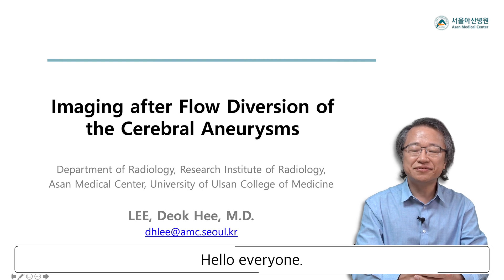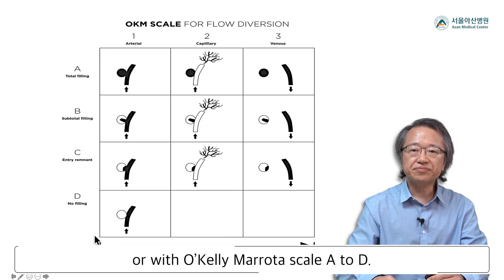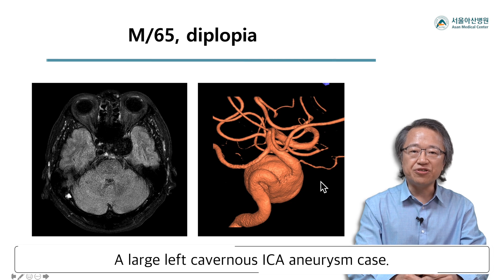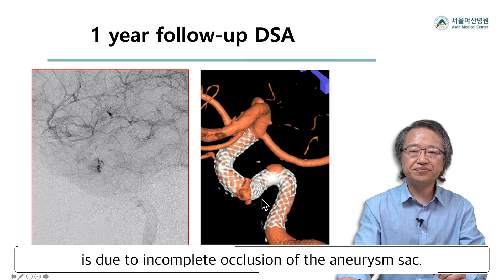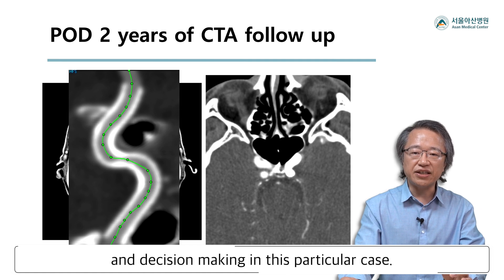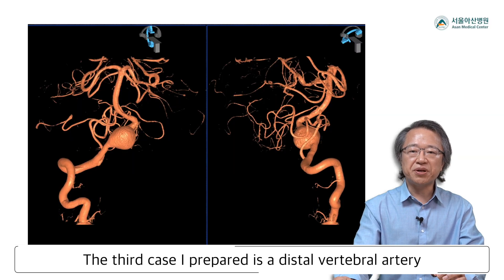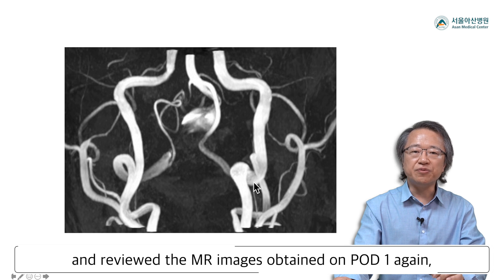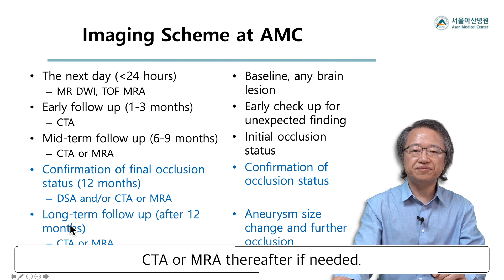[English] Imaging strategy after flow diversion of the cerebral aneurysms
This presentation is for the coming EACoN in Shanghai.

Presenters: Prof. LEE Deok Hee
Department of Radiology, Asan Medical Center, University of Ulsan College of Medicine

Video editing: THELAB291